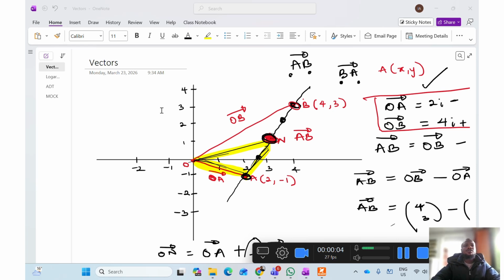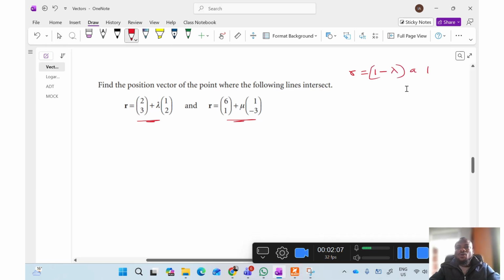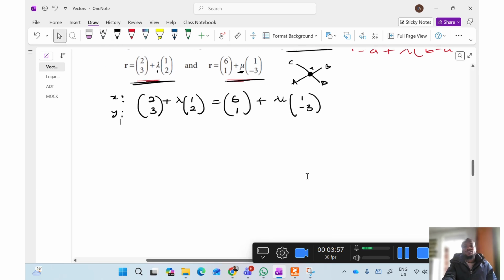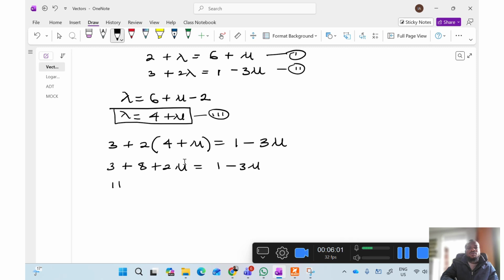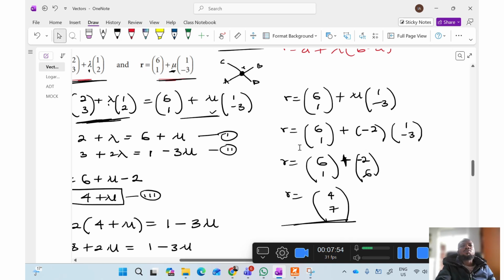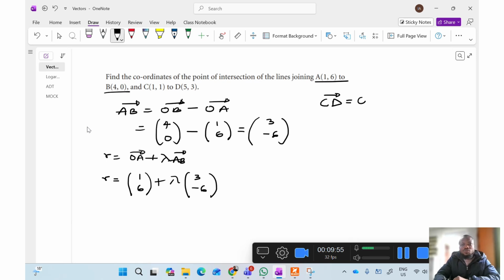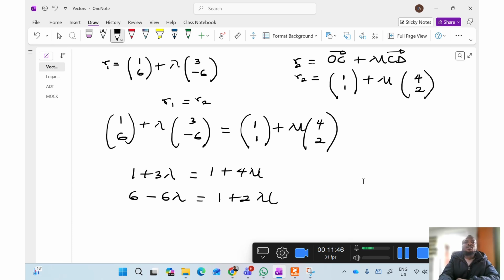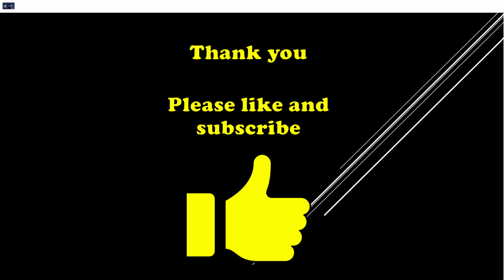PART 3C: Cambridge International AS & A Level Mathematics (9709) PAPER 3: VECTORS